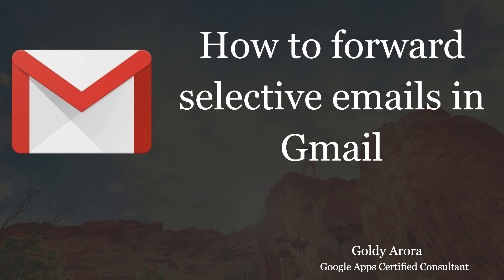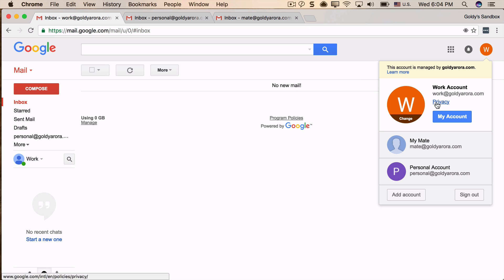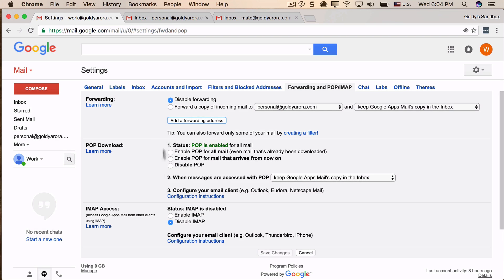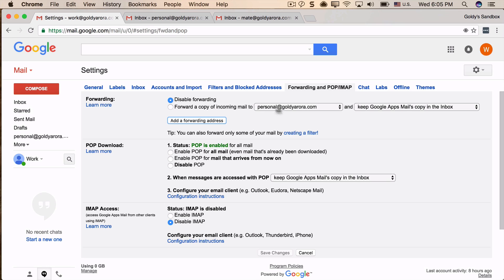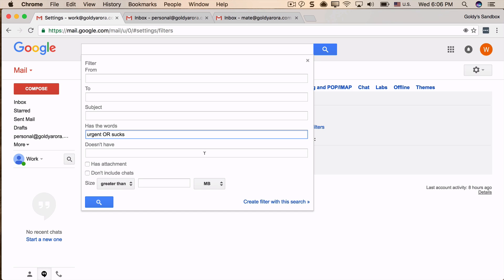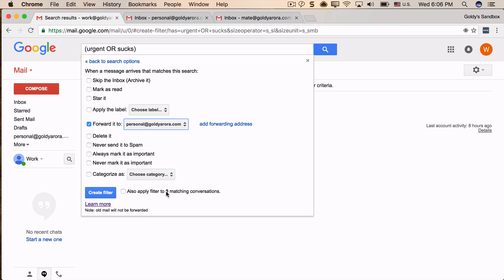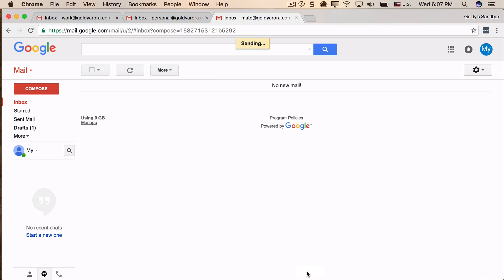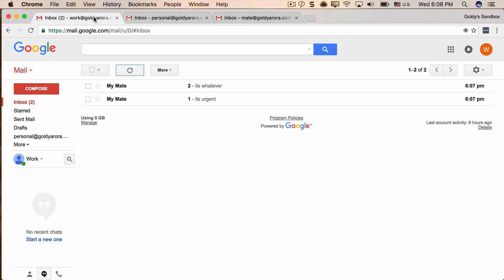How to Forward Selective Emails from Gmail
Gmail Forwarding Filter -: Sometimes, you do not want to forward all your emails to somebody else, may be only the selective ones, and this is what i will show you in this video.

You will learn how to forward selective emails from your Gmail account to another account based on your own criteria.

Regards,
Goldy Arora
G Suite Certified Consultant